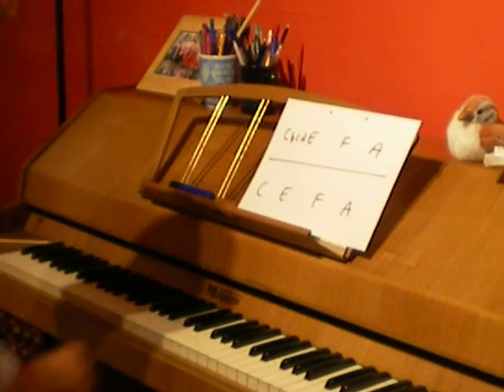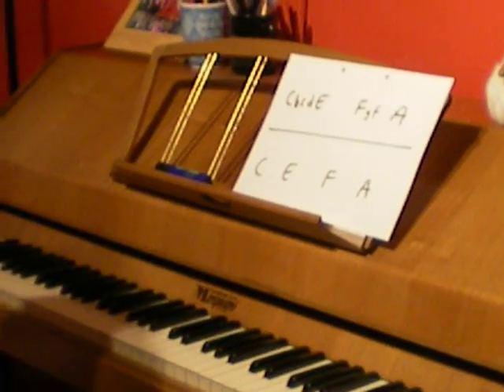Hinch 8 bar melody part 2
This video shows you how to develop your melody further.